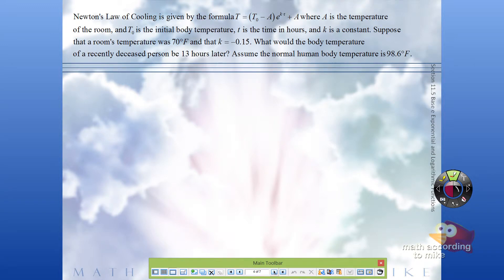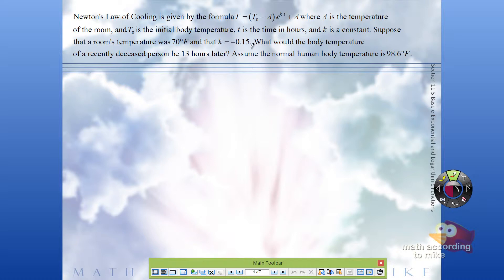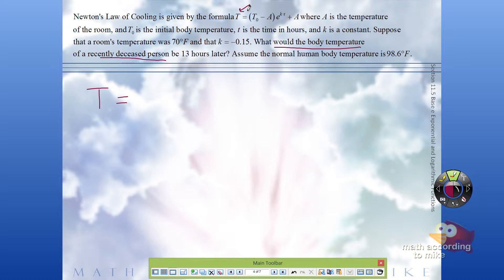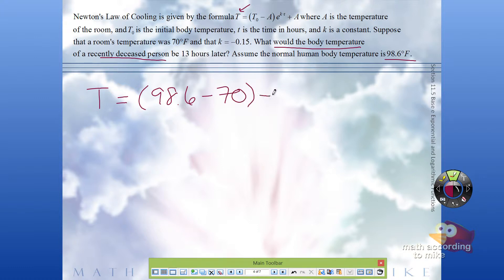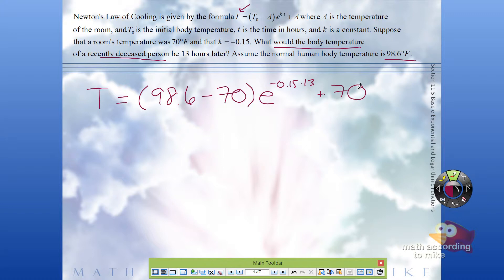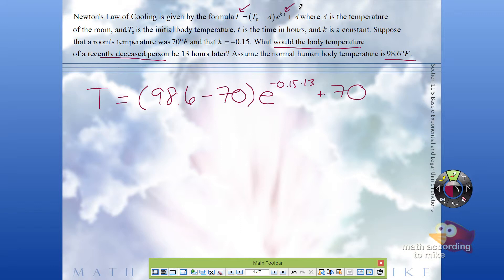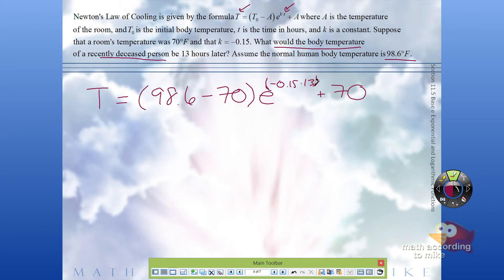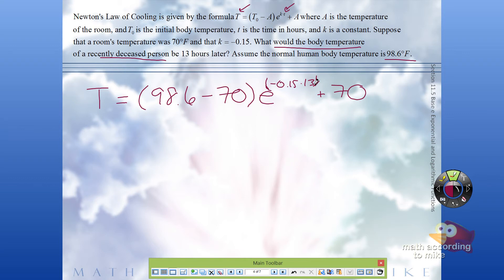Newton's Law of Cooling